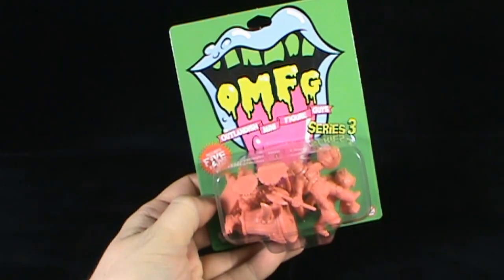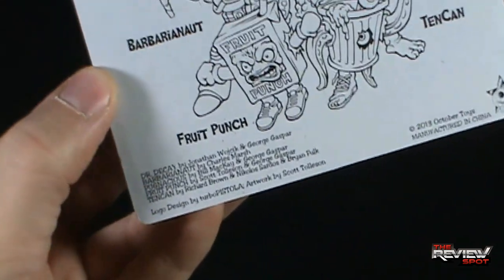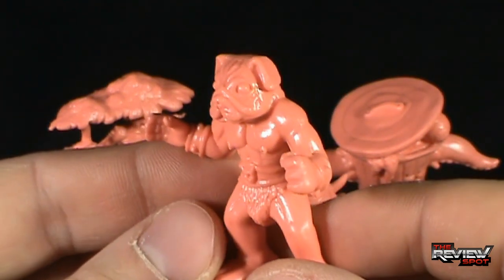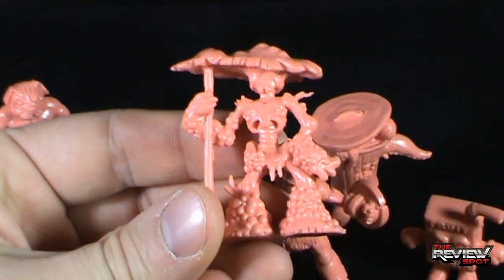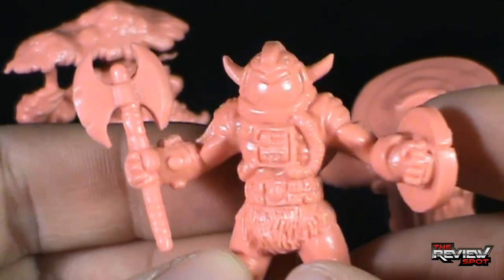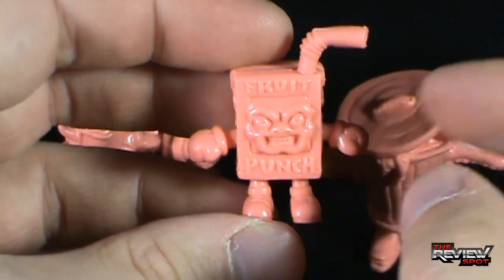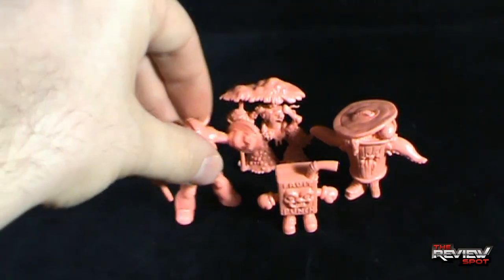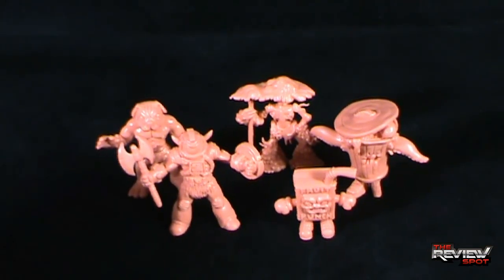Collectible Spot - October Toys OMFG Series 3